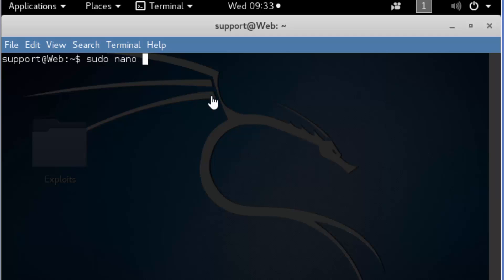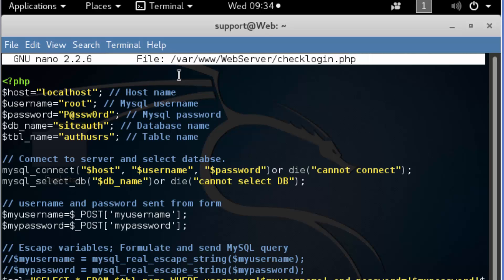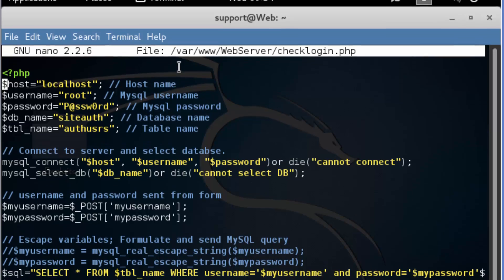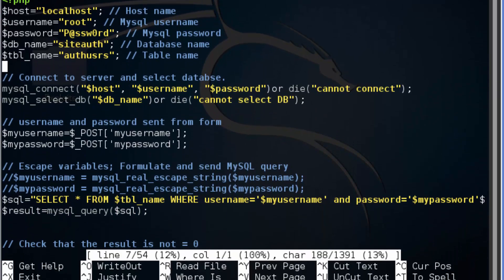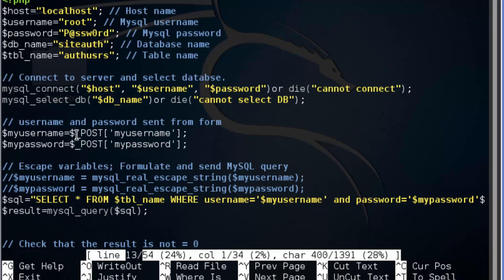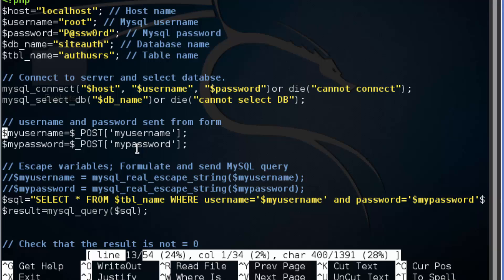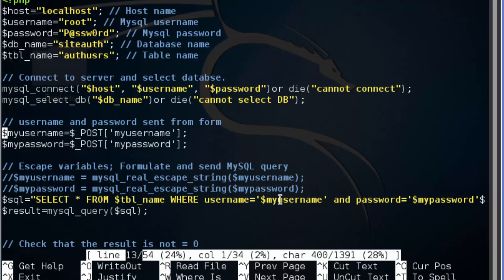SQLi ~ Analysis of the Vulnerability